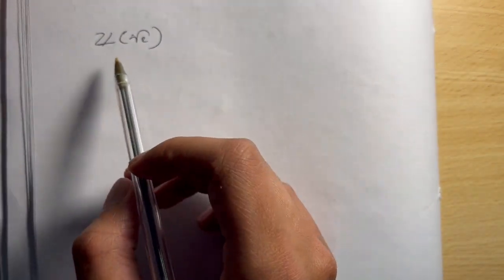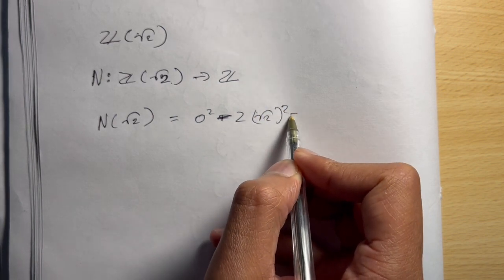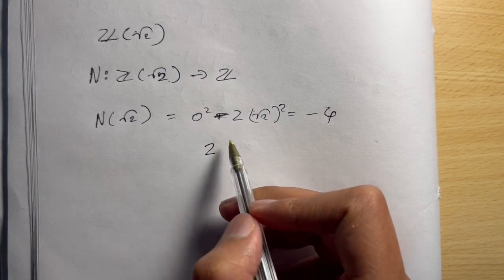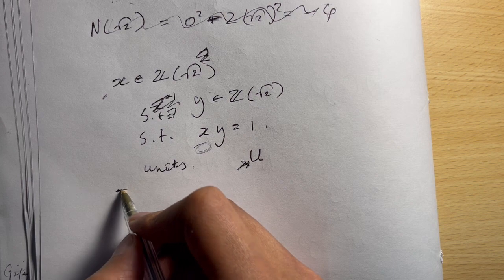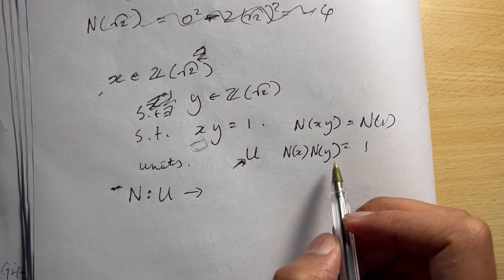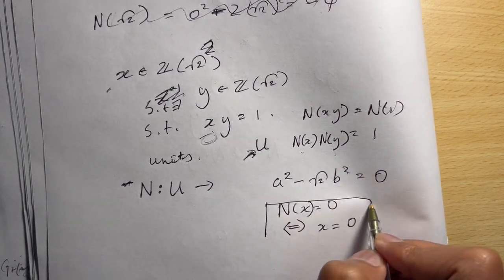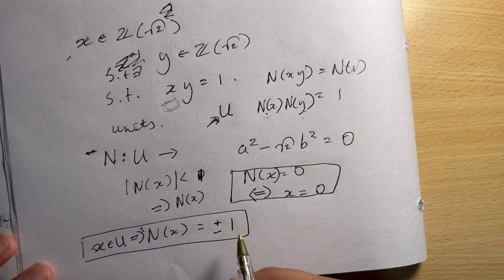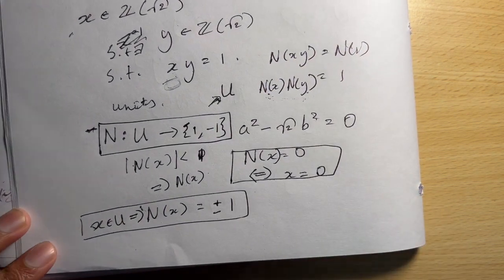Restricting the Norm to the Group of Units in Z adjoin Root Two to form a Group Homomorphism